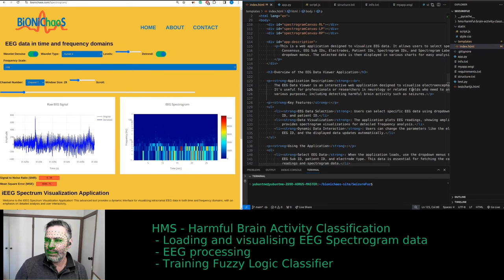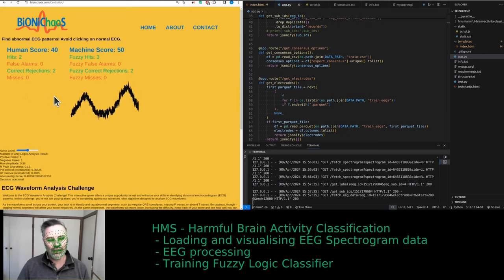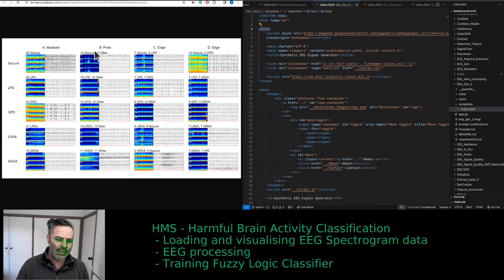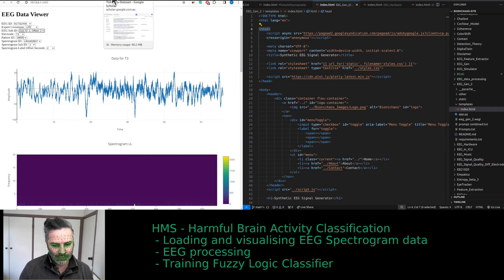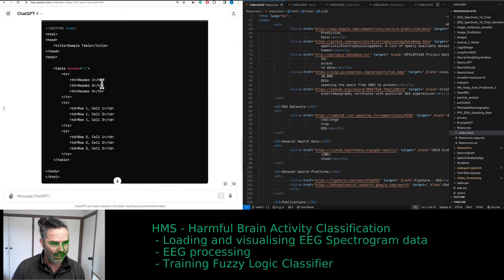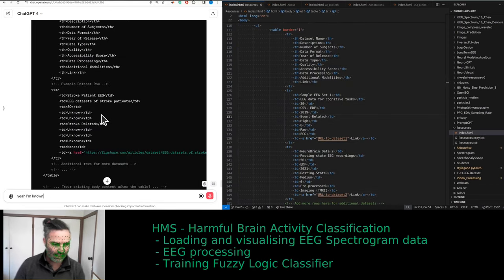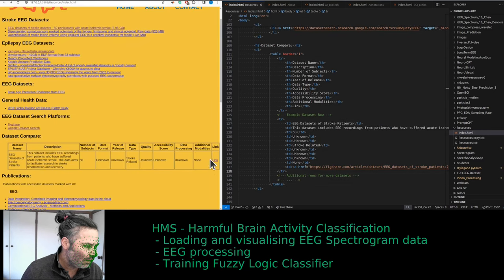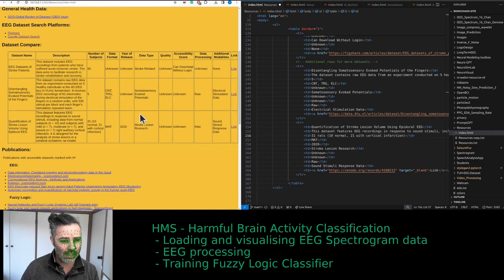Enhancing EEG Data Processing and Spectrogram Optimization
Hello everyone! In today's video, I delve into optimizing EEG data processing and spectrogram analysis. I start by explaining the adjustments needed for the spectrogram tools to reduce computational load and improve server performance during intense data processing tasks. We also discuss the challenges and insights from deploying a Flask application designed for EEG data analysis.

A significant focus is given to the discrepancies between EEG data and spectrogram outputs, including misalignment of time windows and how this affects the accuracy and validity of our analysis. I share the complications of working with datasets that are less than ideal and the technical decisions involved in managing such data.

The video further explores the implementation of both a convolutional neural network and simple fuzzy logic for EEG analysis. I detail the technical aspects of each method, emphasizing how to simplify the analysis to make it more efficient while maintaining reliability.

We also touch upon the importance of data quality and the criteria for evaluating dataset integrity, which is crucial for both academic research and practical application. The session includes discussions on the accessibility of datasets and how this impacts researchers and developers.

Towards the end, I discuss the broader implications of our work, including opportunities for students and researchers interested in projects related to explainable AI and data visualization. This opens up avenues for enhancing transparency in complex models and making algorithmic decisions more interpretable.

00:00 - Introduction to EEG data processing challenges
00:07 - Adjusting spectrogram settings for performance
00:25 - Server load and competition details
00:49 - Flask application deployment and issues
01:55 - Misalignment of EEG data and spectrograms
02:15 - Evaluating alternative datasets and tools
03:06 - Implementing a simple fuzzy logic for EEG analysis
03:23 - Discussing convolutional neural network implementation
04:12 - Simplifying EEG data analysis using fewer parameters
05:05 - Quality assessment of biomedical datasets
06:08 - Comparing neural network models and fuzzy logic outcomes
07:01 - Exploring projects and potential student collaborations
08:07 - Updating the resource list and discussing dataset accessibility
09:02 - D Prime and detection theory application
10:11 - Challenges with data labeling and consistency
11:03 - Questioning the review process of data labeling
12:04 - Issues with the ECG and EEG data correlation
13:11 - Considering when to abandon a problematic dataset
14:31 - Updating dataset accessibility and quality metrics
16:00 - Exploring stroke-specific EEG datasets
17:28 - Focusing on explainable AI and data visualization
19:06 - Discussing the economics of data storage and access
20:05 - Final thoughts on EEG data processing and upcoming projects
21:08 - Q&A: Handling data and software tools
22:55 - How to contribute to the ongoing data project
24:58 - Closing remarks and invitation for feedback